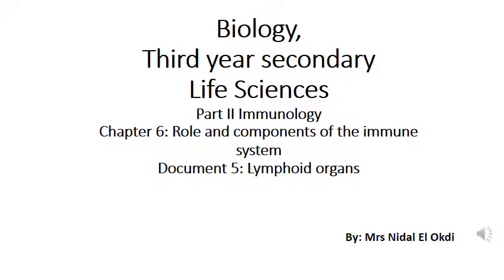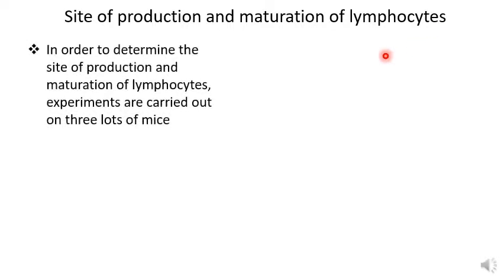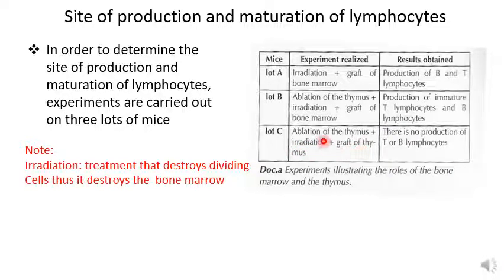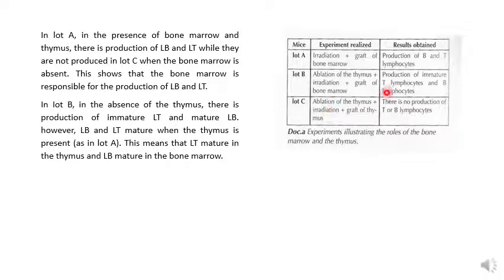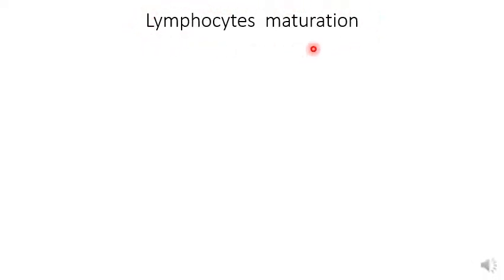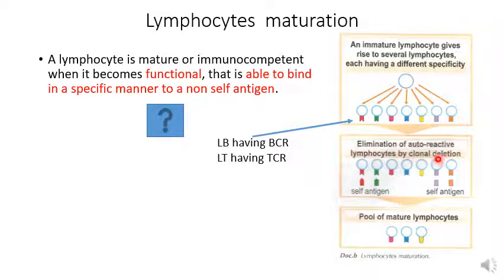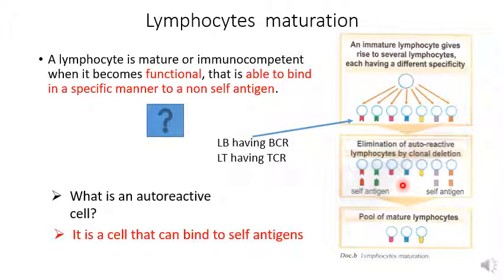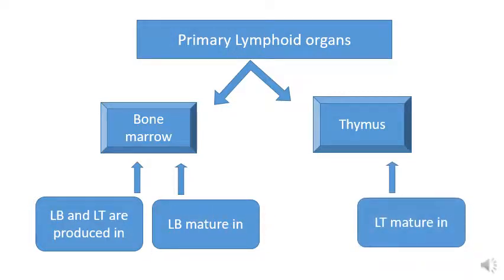Biology chapter 6 document 5 Nidal